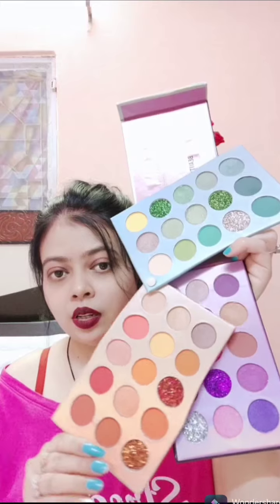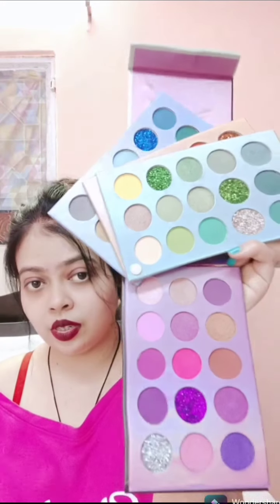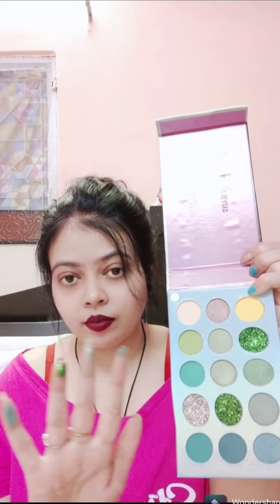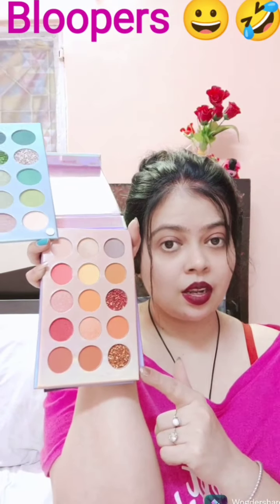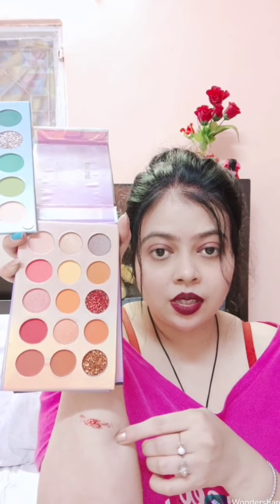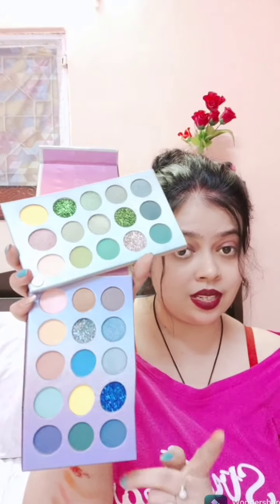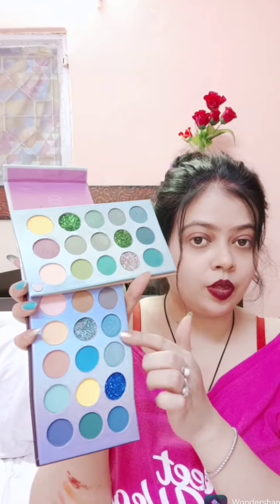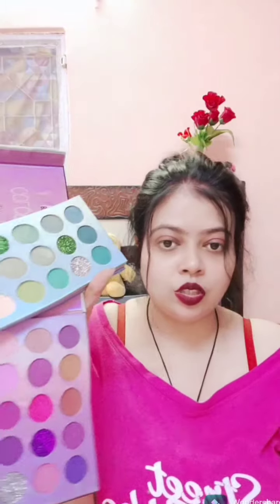Beauty Glazed Eyeshadow Palette From Flipkart 💞 ~Eyeshadow Under Rs -400 ~ Review & Hand Swatches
Very Affordable.